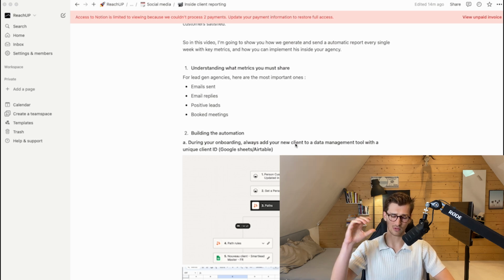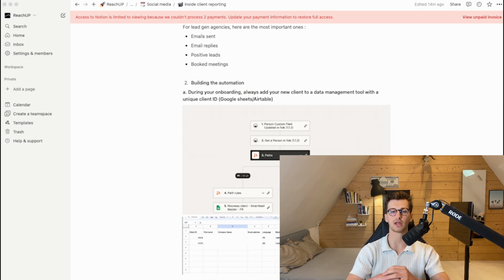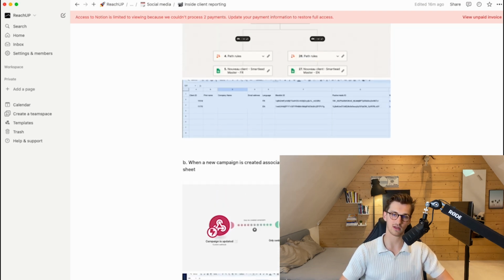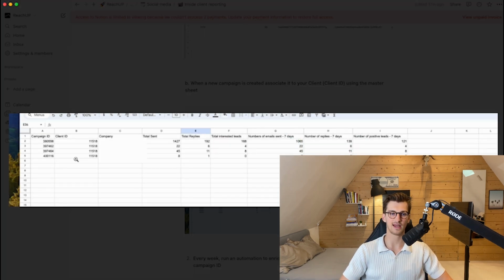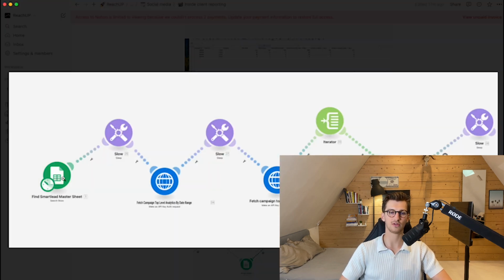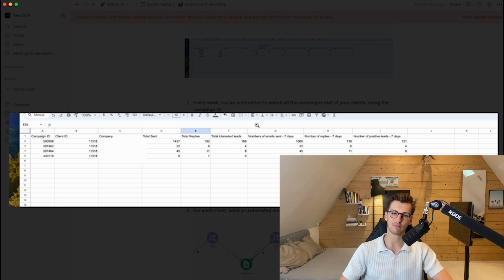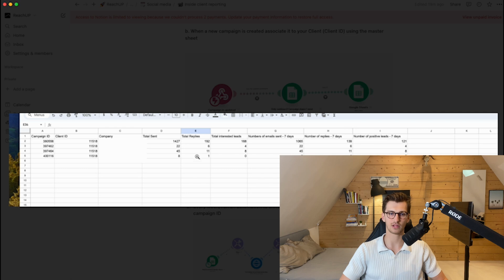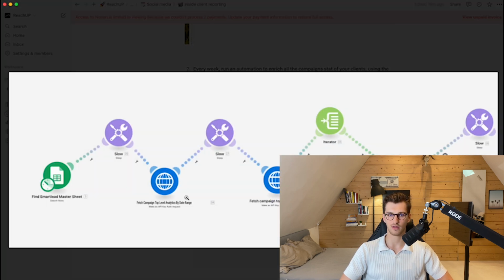Automate Your Client Reports Using Zapier and Make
Learn how to generate automatic reports for your cold email lead generation agency. Streamline your reporting process, save time, and enhance your productivity. In this video, we’ll cover the best tools and techniques to automate your report generation, ensuring you can focus more on generating leads and growing your business